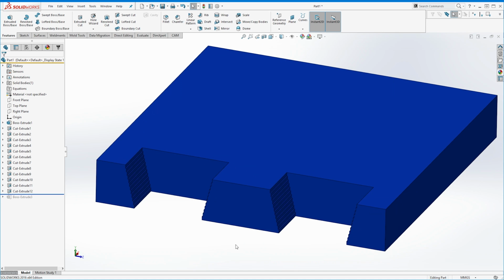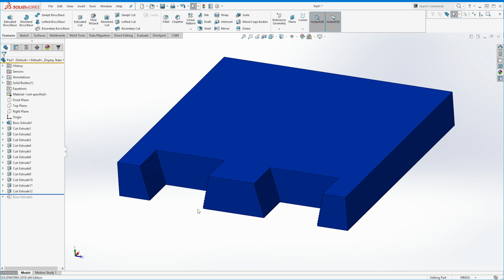Laser-Cut Dovetails (proof of concept)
I have no plans for this, I just wanted to see if it would work.